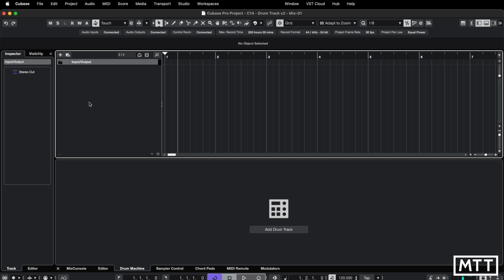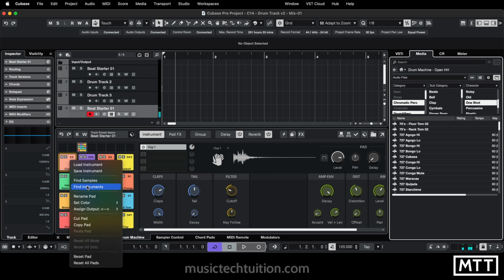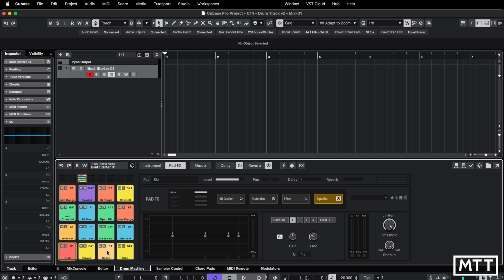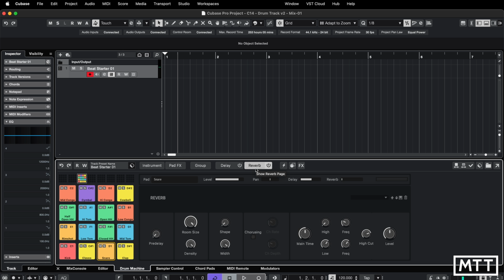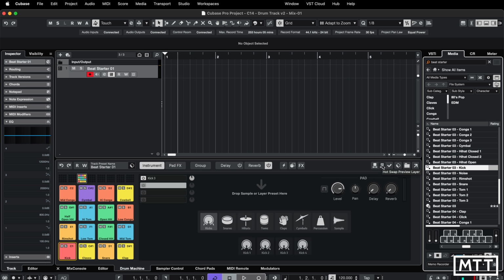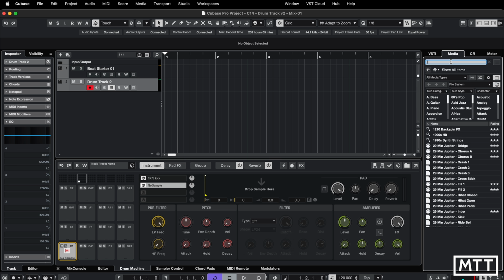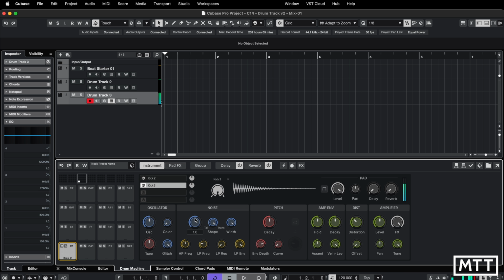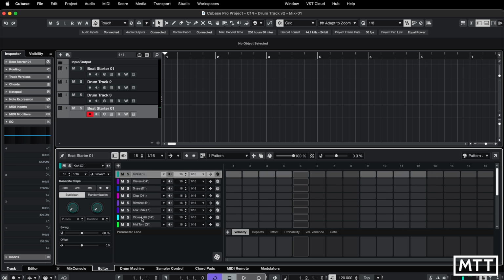Cubase 14: Drum Machine - Not just a Groove Agent SE Redux!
In this video, I look at the new Drum Machine which is included in Cubase 14 Pro and Artist.

Section Timings:
00:00 - Intro
00:21 - Creation
01:17 - Loading a Preset and Overview
02:21 - Pads and Menu
06:34 - Pad Effects: Distortion
07:40 - Pad Effects: Filter
08:26 - Pad Effects: Equaliser
08:53 - Group Page
10:22 - Delay
12:30 - Reverb
13:28 - Other Controls
14:51 - Hot Swap
18:28 - Sound Generation: Samples
22:52 - Sound Generation: Drum Synth
28:28 - Pattern Editor Integration
29:48 - Summary